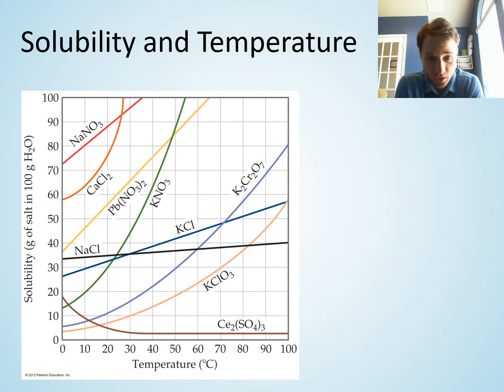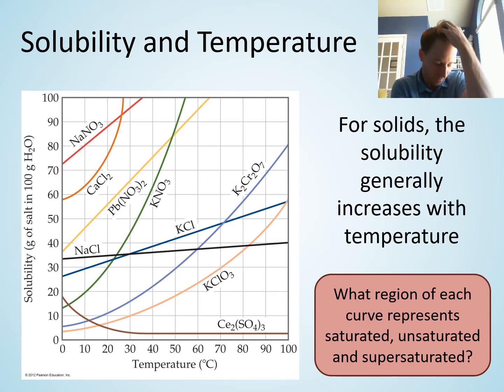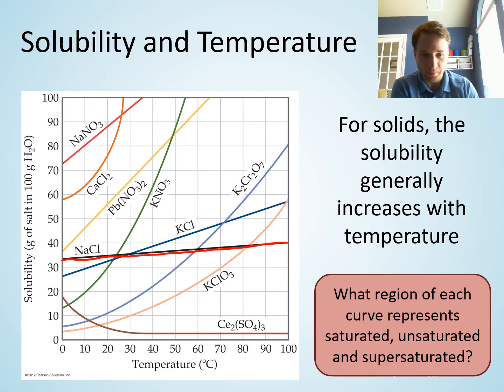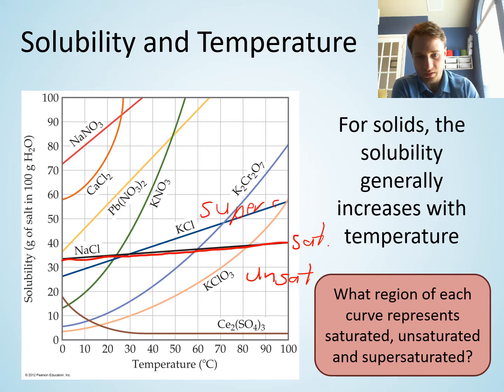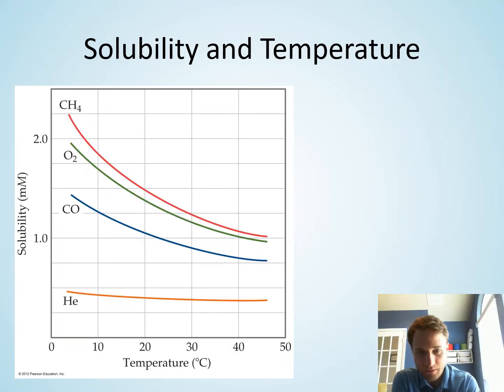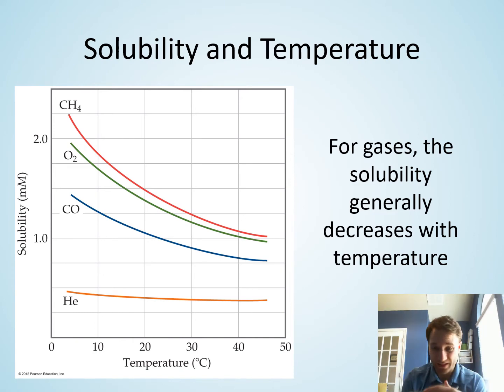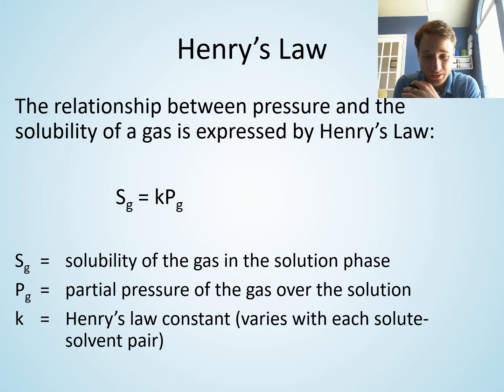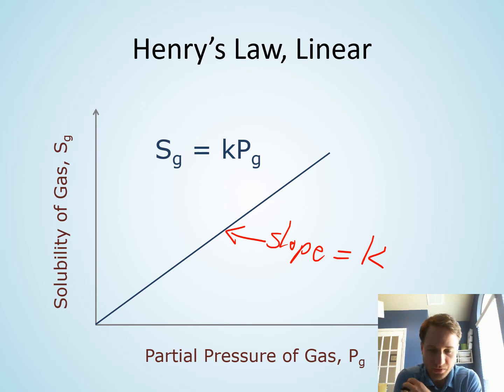Chapter 13 - 4 Solubility and T and P